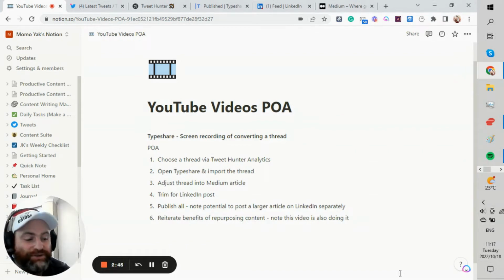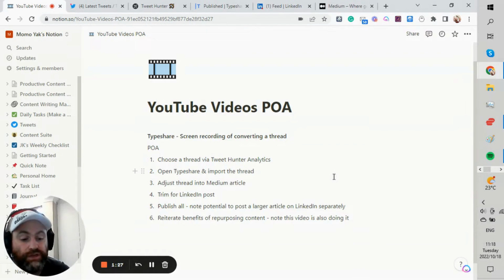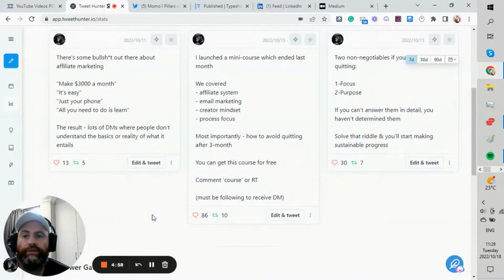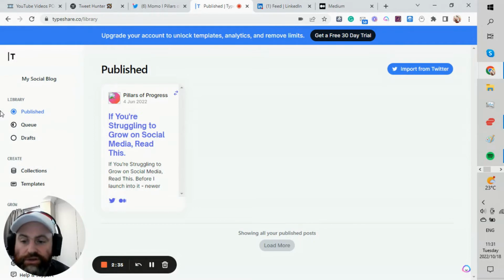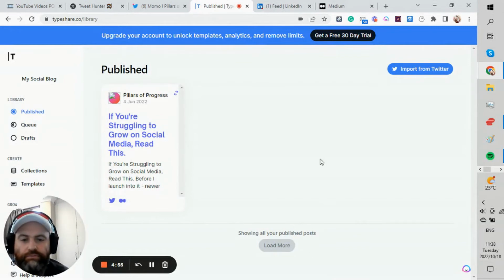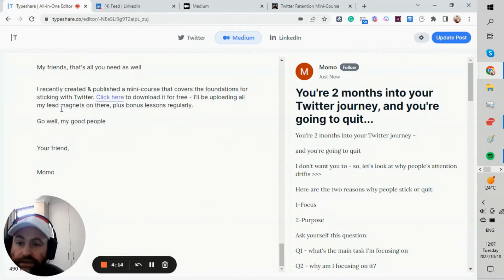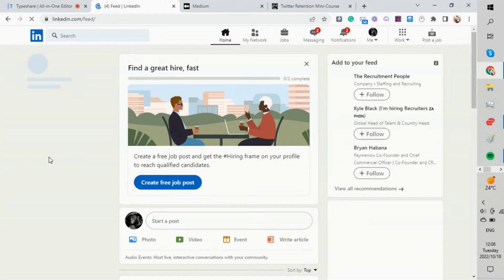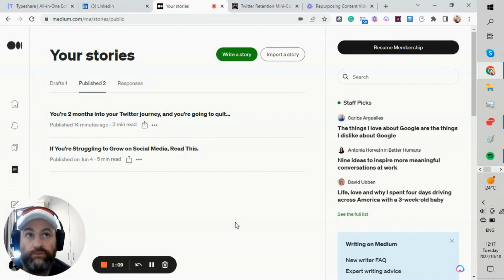Repurposing Content - How to Create a Content Cycle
Creating one solid piece of content is the primary aim of any creator. That said, two or three pieces of content are better. The good news? It's possible to repurpose content and share it across other platforms.

In this video, I'll show you how I use Typeshare to repurpose a Twitter thread, which then becomes a Medium article and a LinkedIn post.

Now, this is where it gets meta - this video is the 4th piece in this cycle because it's a video depicting me repurposing content. I'm directly sharing the results, so it's now part of the process.

I'll then be sending this video out to my subscriber list (5th piece), and it all concludes with another Twitter thread (6th).

Hopefully, this video and content cycle will spark some ideas about some content you've posted or are working on.

Links